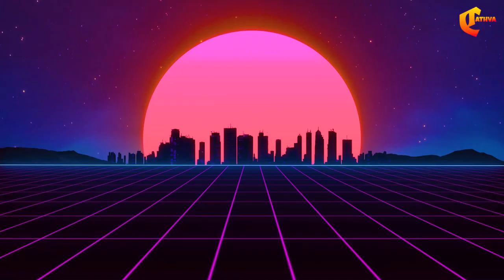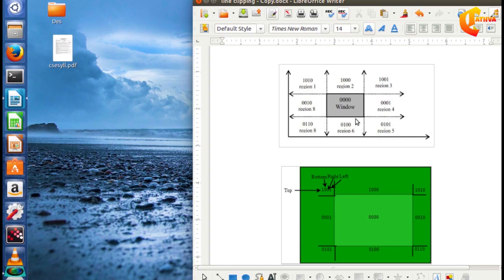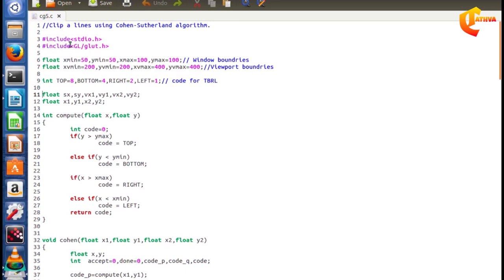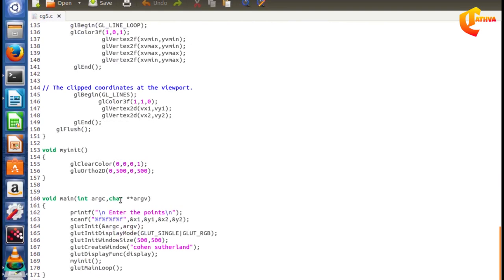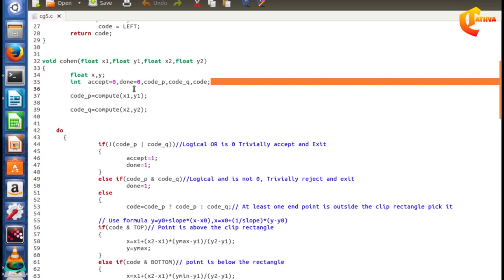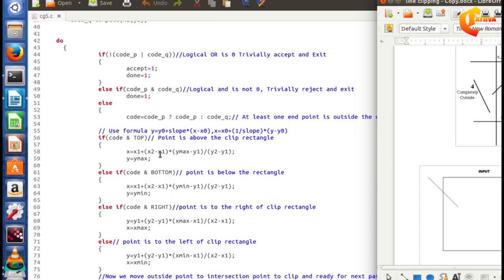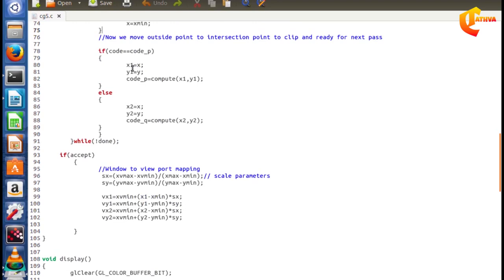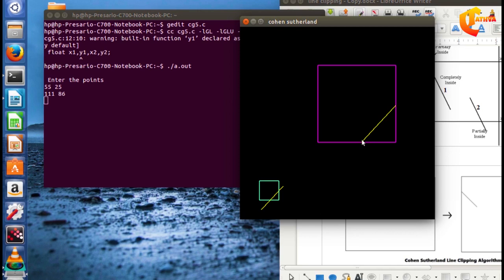#5:Clip a Line using Cohen - Sutherland Algorithm | ಕನ್ನಡದಲ್ಲಿ | VTU CG Lab | 2017 Scheme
This video provides a complete explanation with the use of an algorithm and Sample Output.
Here you find the process of writing a C Program to Clip the Line to approximate Window coordinates using Cohen - Sutherland Algorithm by the use of OpenGL Libraries